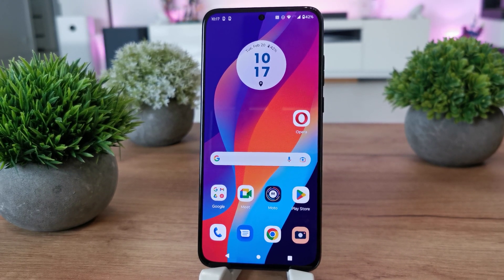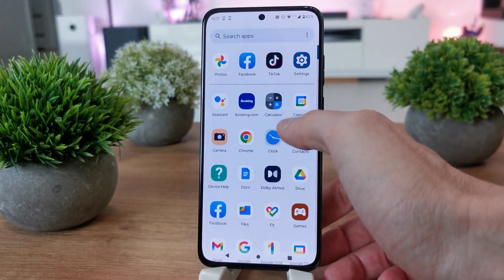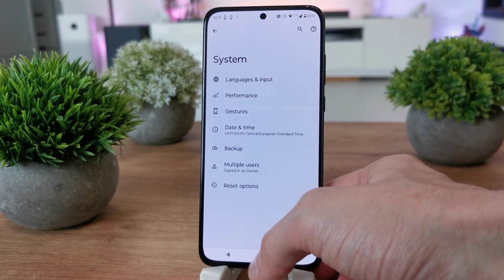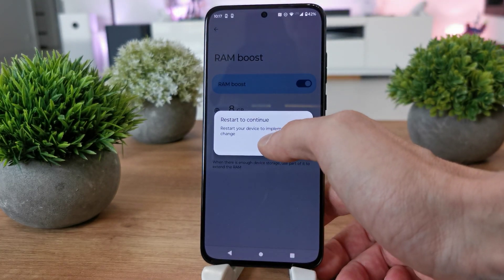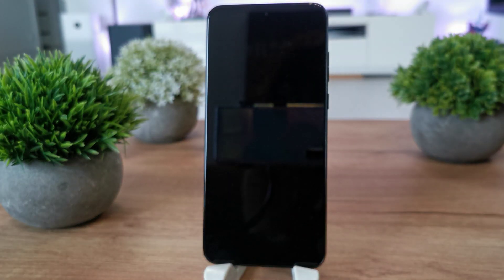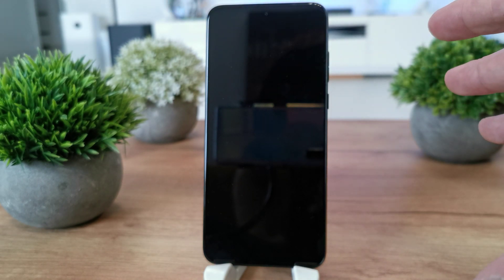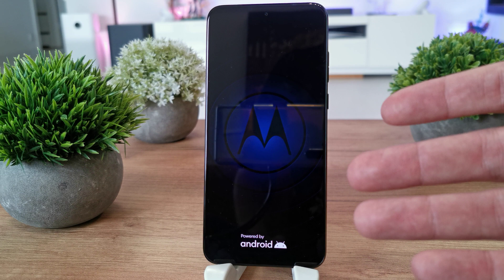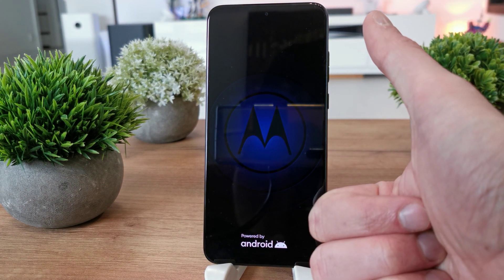🚀 How to Enable RAM Boost on Motorola Edge 30 Neo | Step-by-Step Guide 🚀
🚀 Welcome to GSMDiY! In this step-by-step guide, we'll show you how to enable RAM Boost on your Motorola Edge 30 Neo. RAM Boost is a feature that intelligently optimizes your device's memory usage to provide smoother performance and faster app launching. Follow these instructions to easily activate RAM Boost on your Motorola Edge 30 Neo and experience improved multitasking and responsiveness.

Stay up-to-date with the latest phone news, reviews, and more on our Instagram profile.

If you have any questions or need further assistance, don't hesitate to ask in the comments section below. 🚀